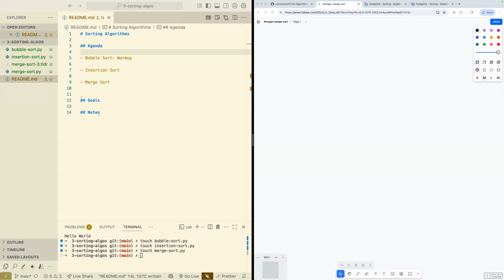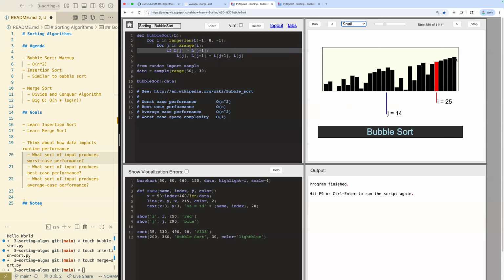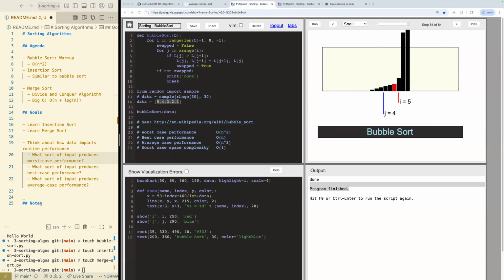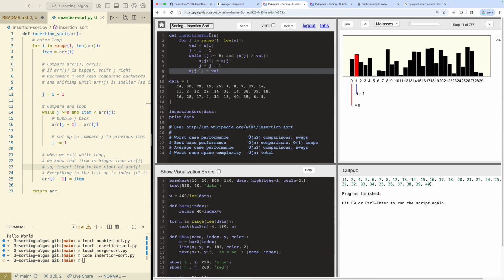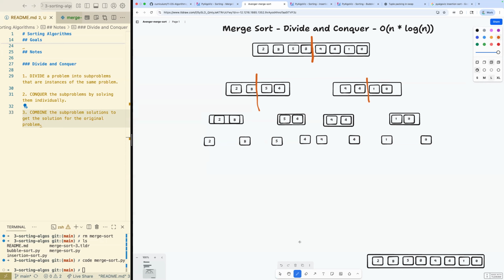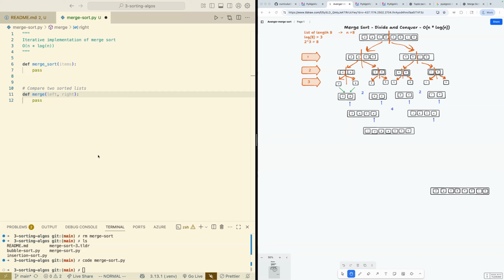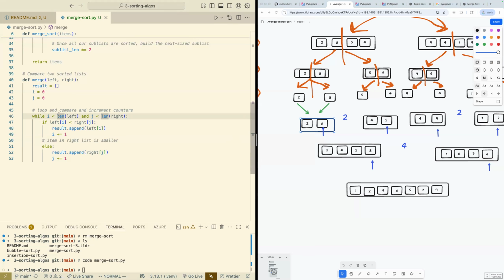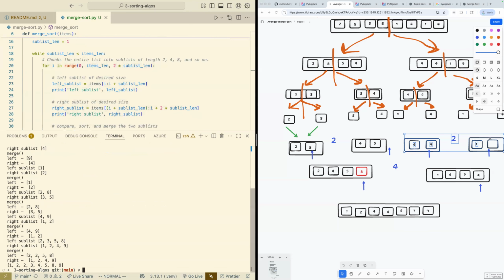2 Sorting Algorithms: Merge Sort